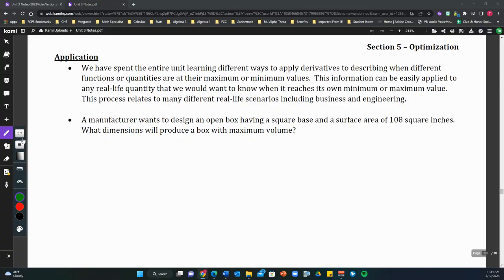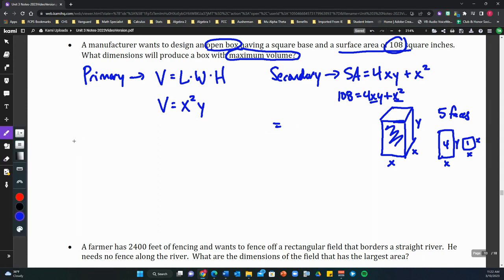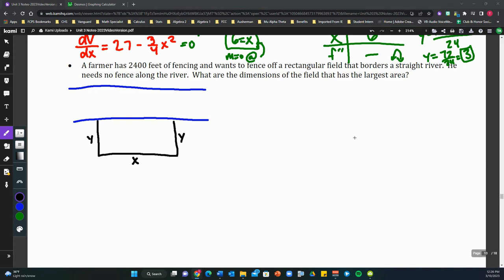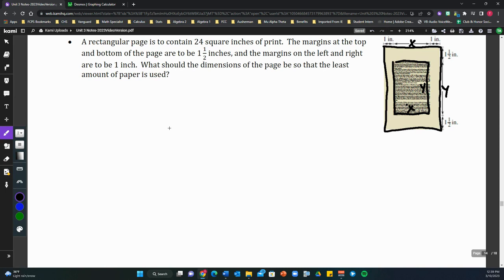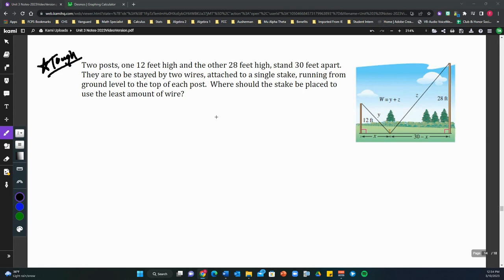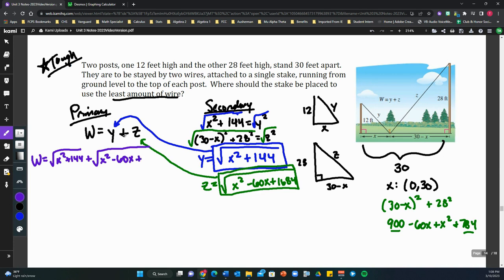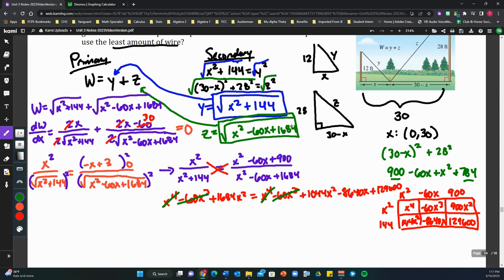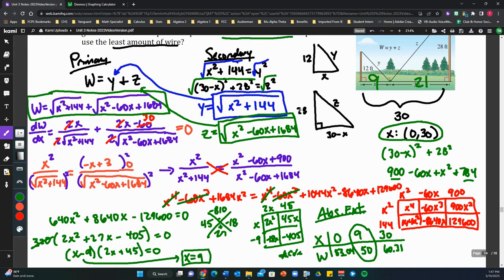Calculus #18 - Optimization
We take a look at how to use derivative functions to maximize or minimize different quantities.

0:00 - Intro
0:08 - Optimization
1:55 - Example #1 (Volume/Area)
17:02 - Example #2 (Area/Perimeter)
25:20 - Example #3 (Page Border Problem)
34:37 - Example #4 (Pythagorean Theorem)